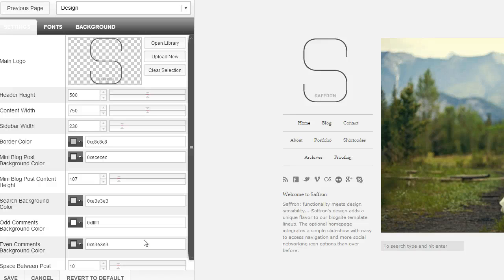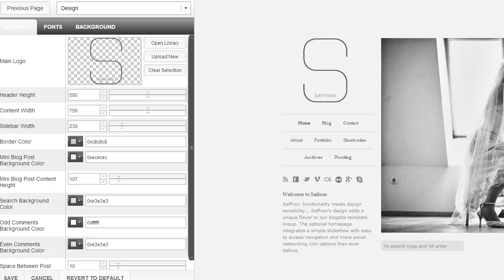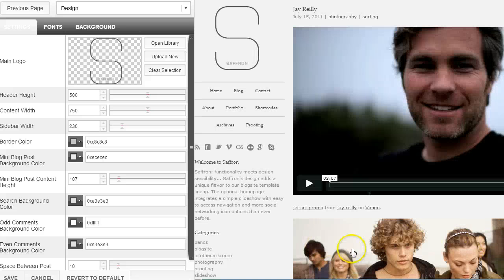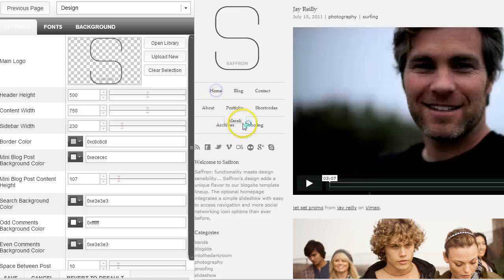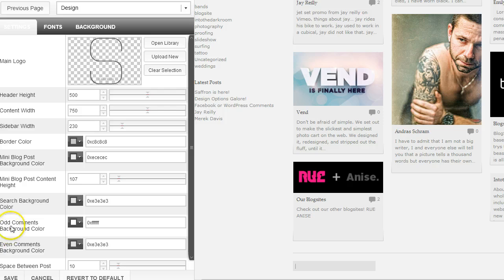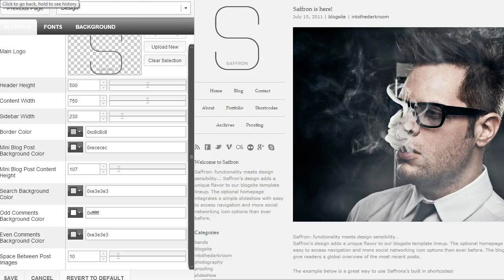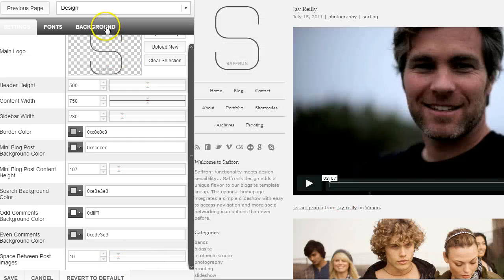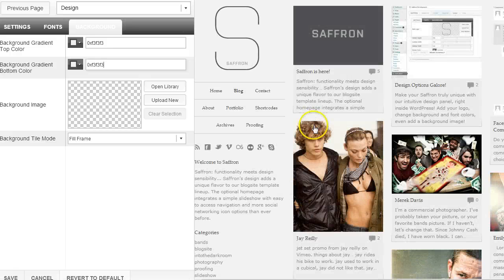Saffron blog - Design tab